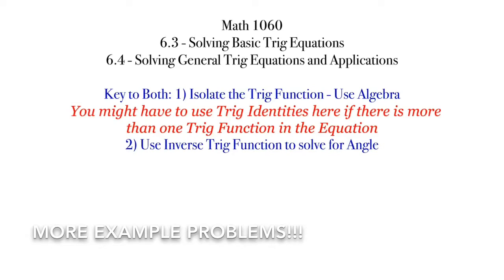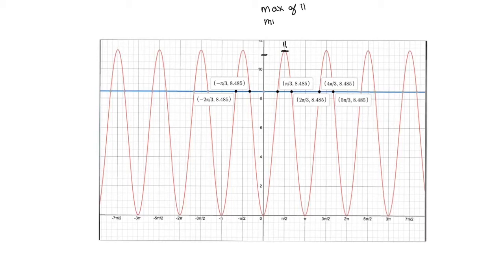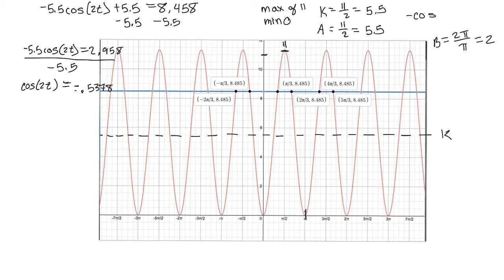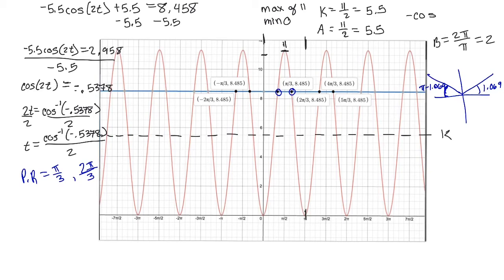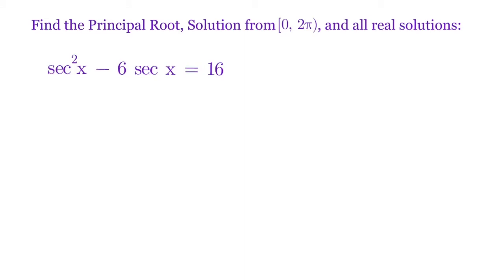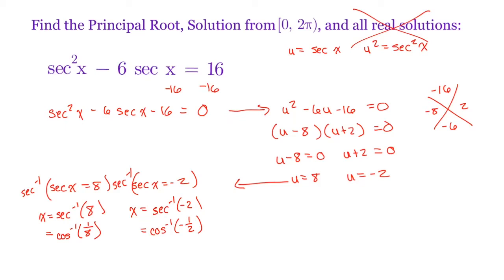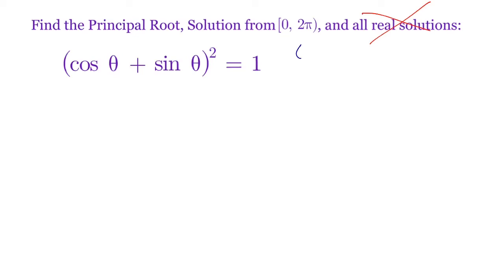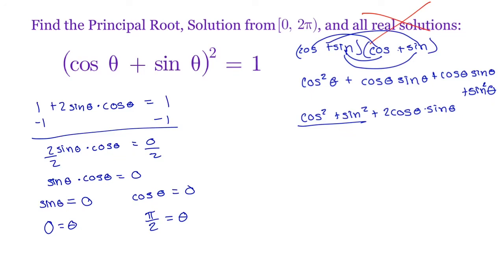More example Problems of Solving Basic Trig Equations